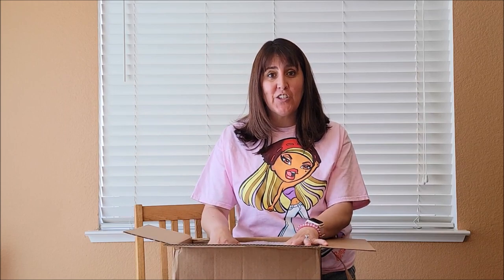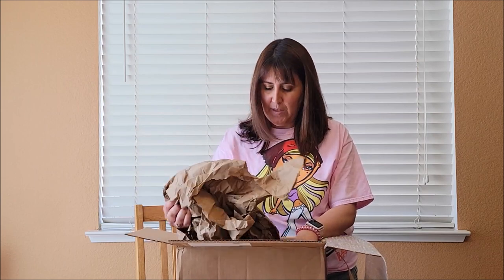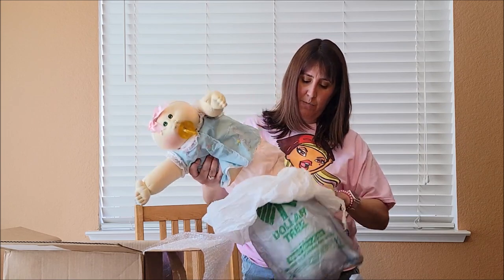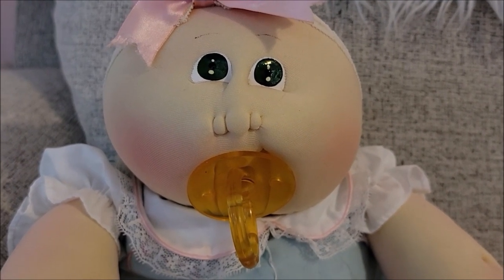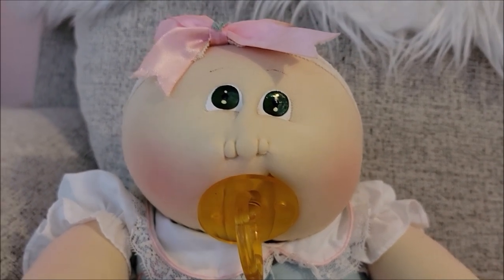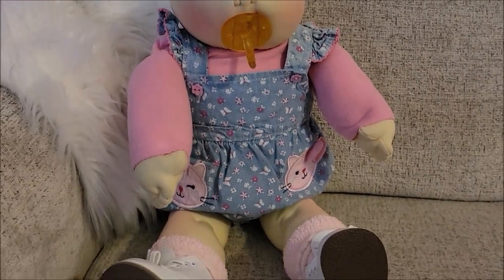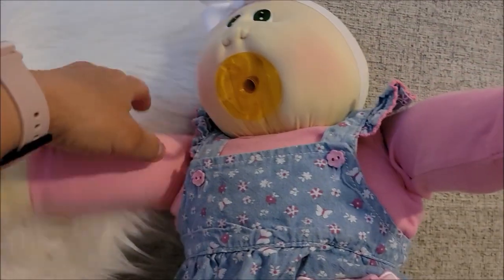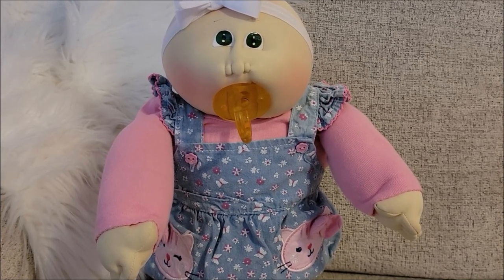My New Cabbage Patch Kid!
Please help me welcome home my newest Cabbage Patch Kid!  I just adopted her from another collector.  She is so sweet!  She is a soft sculpture kid.  She is bald with a permanent pacifier!

Lullabye Sting by Twin Musicom (twinmusicom.org)